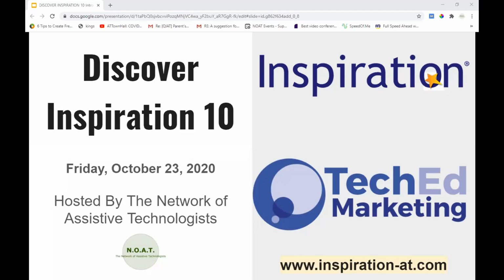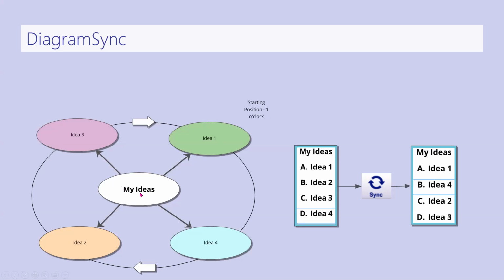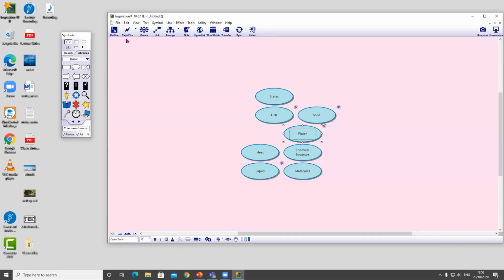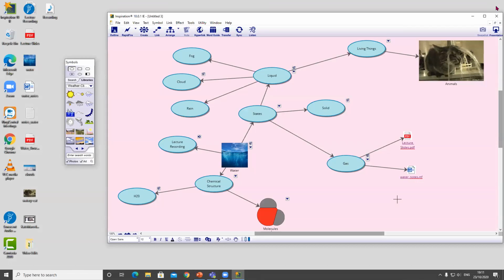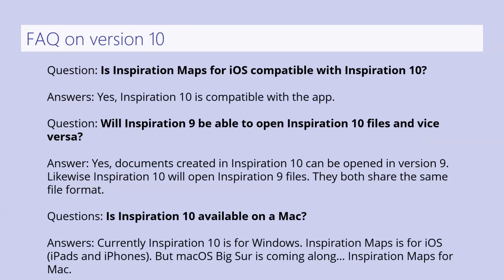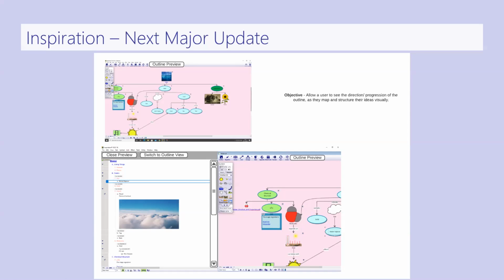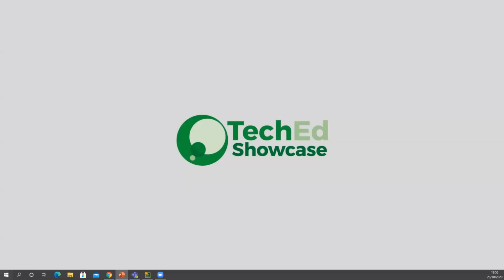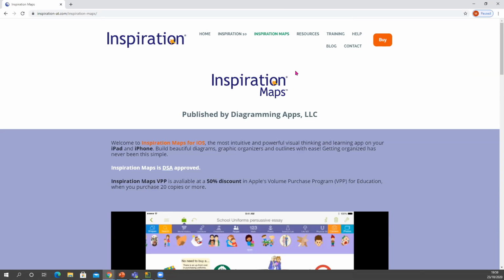Discover Inspiration 10 N.O.A.T. Webinar 23 Oct 2020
Inspiration 10: New Features Update and Next Software Update Overview

In this session, Reeza Awoodun, publisher of Inspiration for Windows will demonstrate the new features that have been introduced into version 10. This includes:

--DiagramSync for Web and Tree Style Diagrams (or a mixture of both!)
--Drag and drop more media types and files into your Inspiration document - to embed or hyperlink
--Import .txt and .rtf files to create topic symbols and outlines with accompanying notes
--Unicode support for non-English character sets

Whilst version 10 is now out, we’ve not rested. In this session we will share our plans for the next update to Inspiration for Windows, with the opportunity for the NOAT membership to give their feedback. Also, you can claim a free copy of Inspiration 10, for training, demonstrating and assessment purposes.